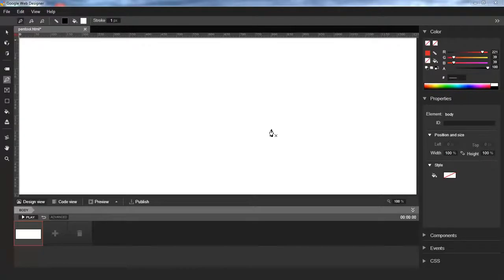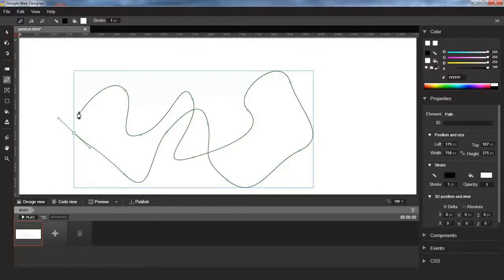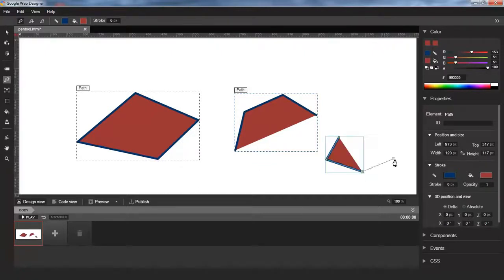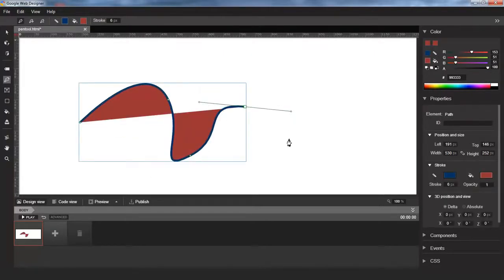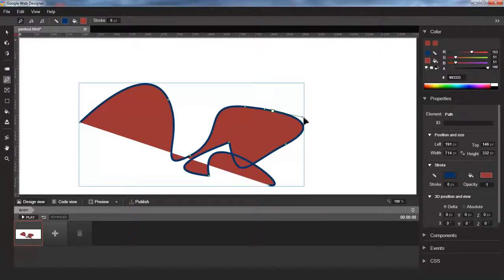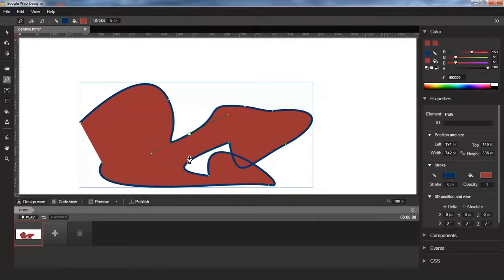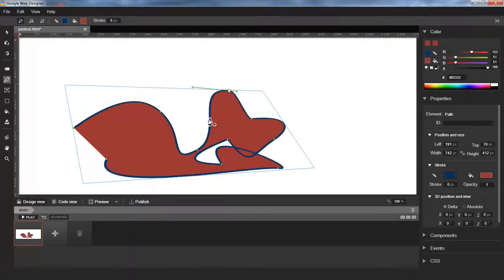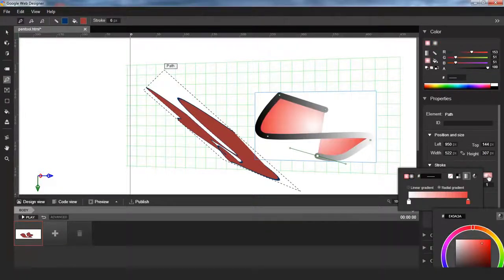Pen Tool Demo